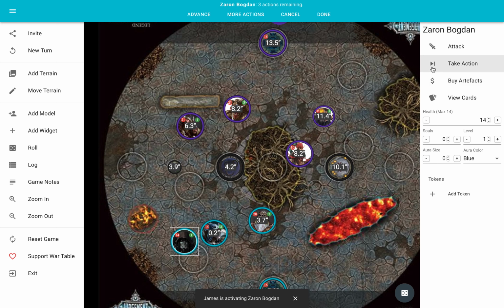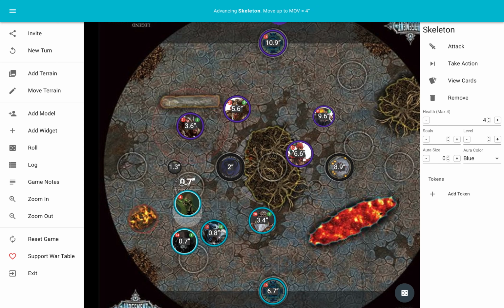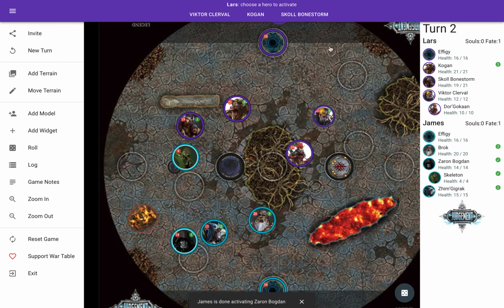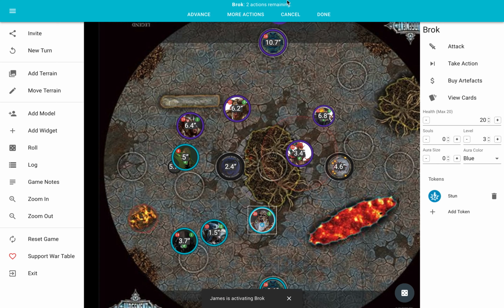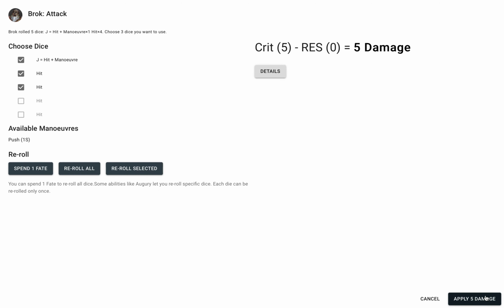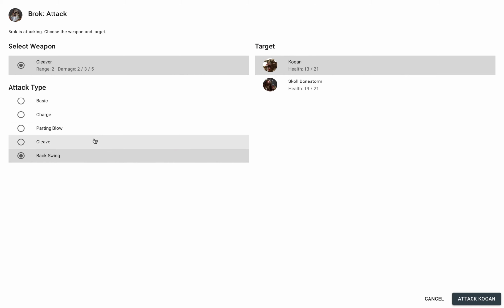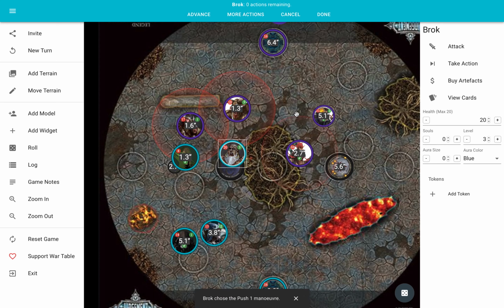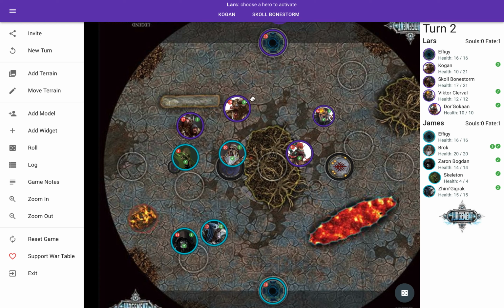Developer Update: Judgement Action Tracking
In this video I showcase a new feature: tracking the number of actions each hero has available each turn.